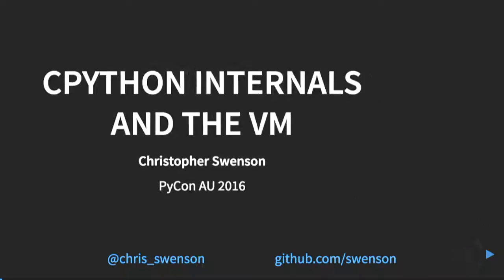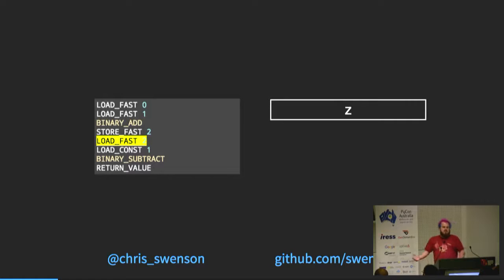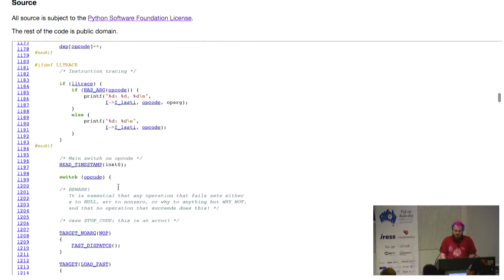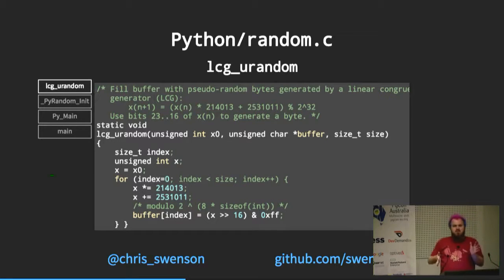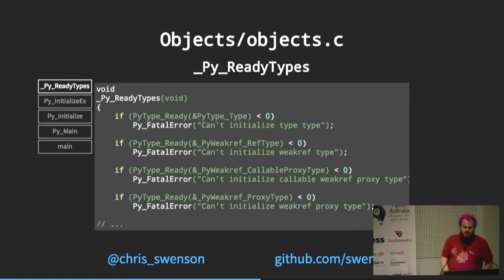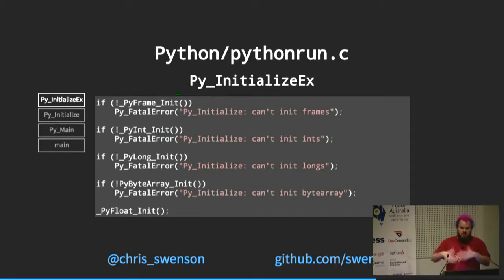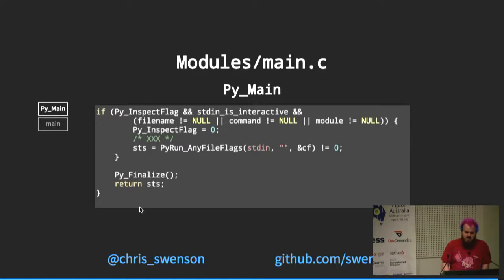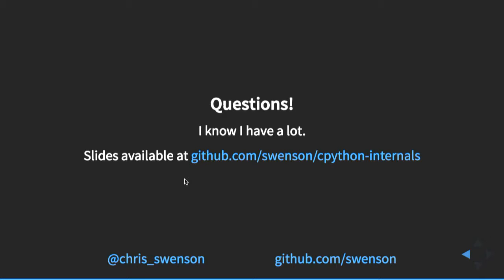CPython internals and the VM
Christopher Swenson
Ever wanted to know what CPython, the standard Python interpreter, is doing under the hood? What happens at startup before your code is run? How is your code translated to VM bytecode, what does that bytecode mean, and how is it run? In this talk, we'll dive into all of those fun parts!

This will help you understand what your code is doing under the hood, how to potentially optimize it, and to know the advantages and disadvantages of CPython and how they affect you.